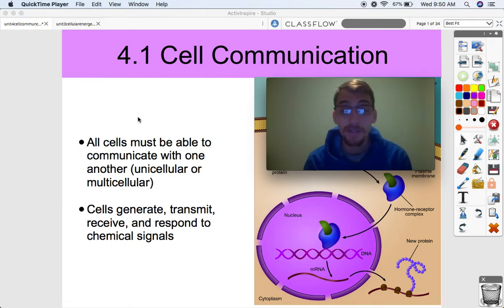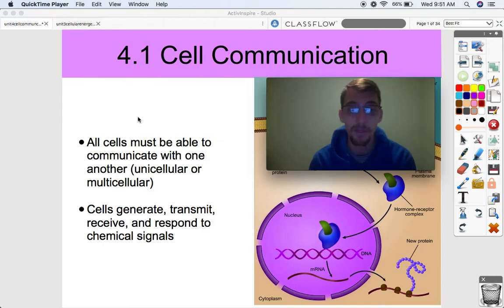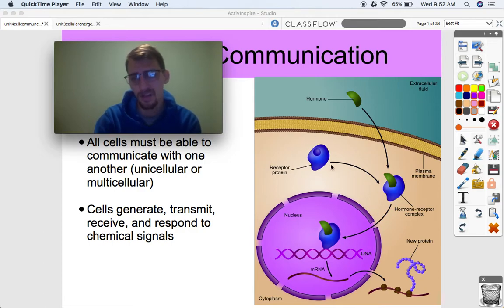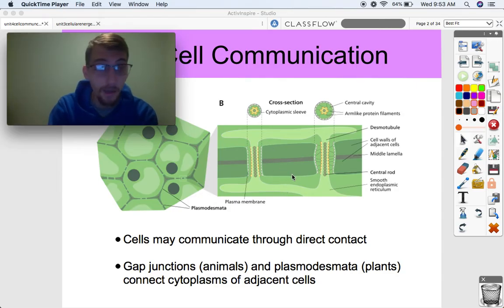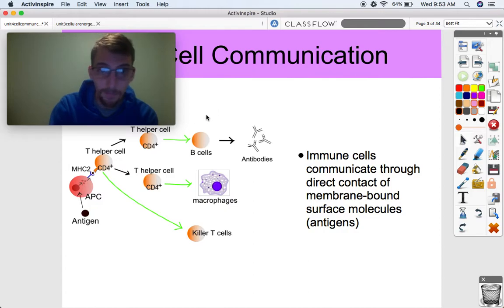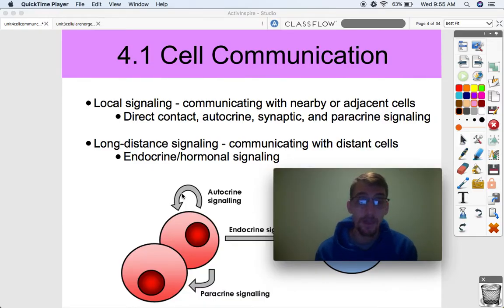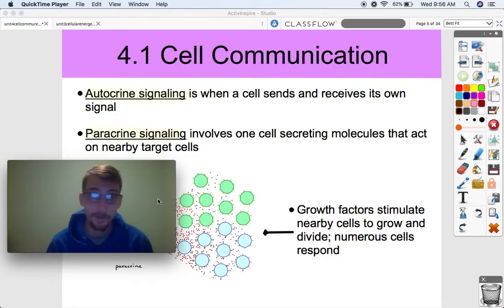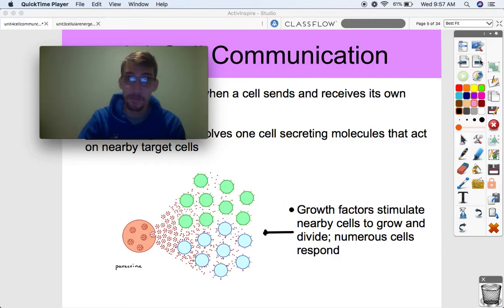(2019 curriculum) 4.1 Cell Communication - AP Biology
In this video, I differentiate the ways that cells can communicate with each other, from close ranges and from a distance.

AP Biology Learning Objectives:
IST-3.A - Describe the ways that cells can communicate with one another.
IST-3.B - Explain how cells communicate with one another over short and long distances.